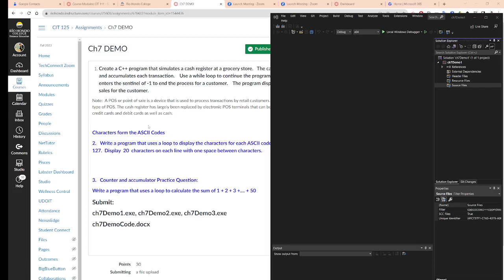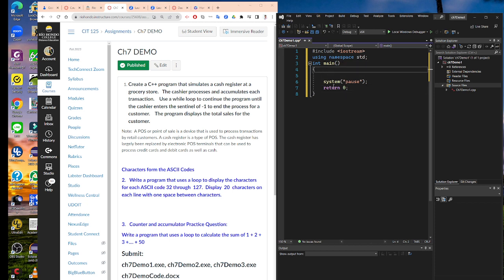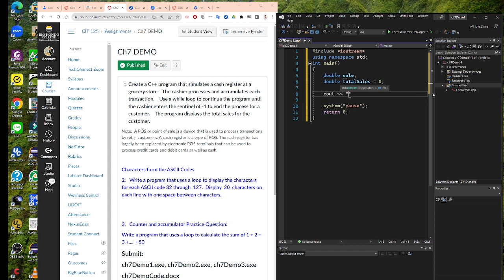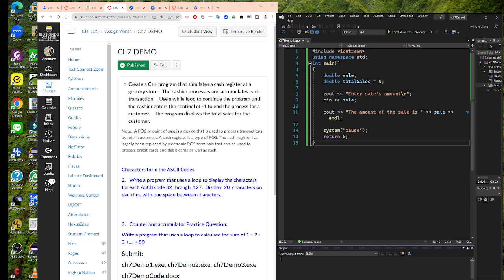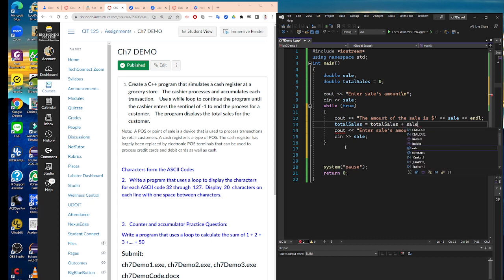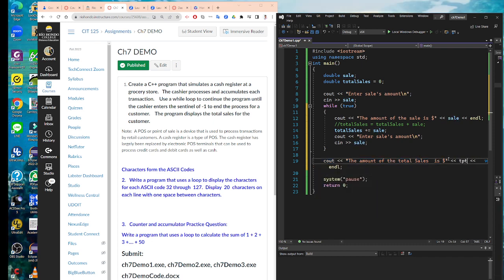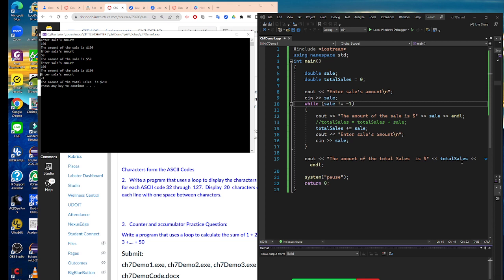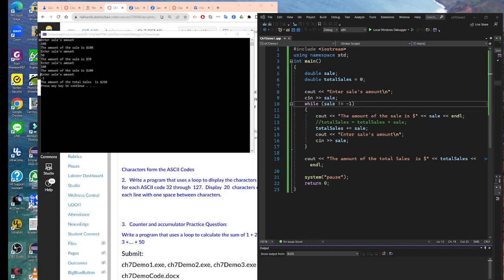C++ , Use while loop to display each transaction sale's amount and accumulate the total Sales.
Create a C++ program that simulates a cash register at a grocery store.   The cashier processes and accumulates each transaction.    Use a while loop to continue the program until the cashier enters the sentinel of -1 to end the process for a customer.    The program displays the total sales for the customer.
Note:  A POS or point of sale is a device that is used to process transactions by retail customers. A cash register is a type of POS. The cash register has largely been replaced by electronic POS terminals that can be used to process credit cards and debit cards as well as cash.